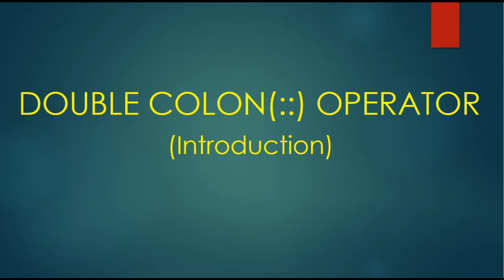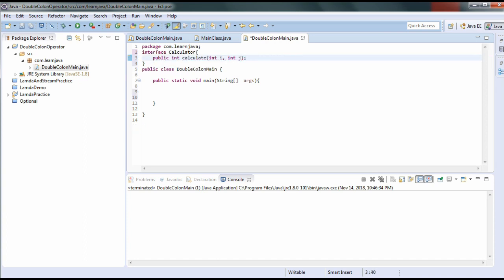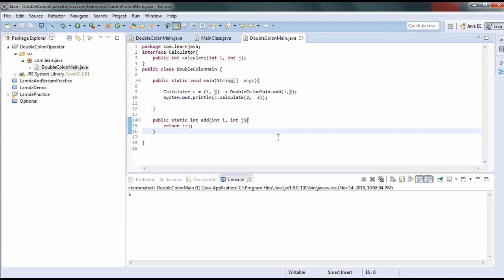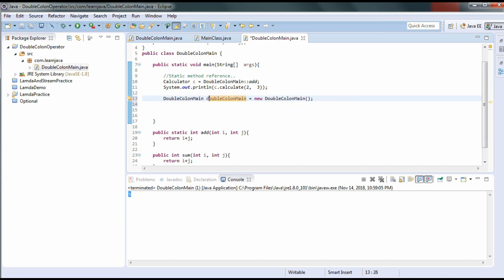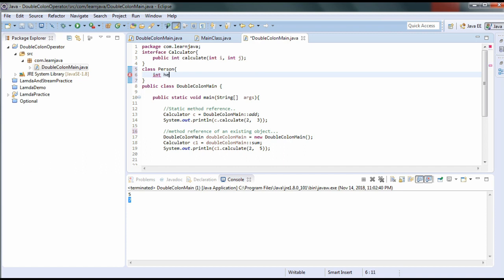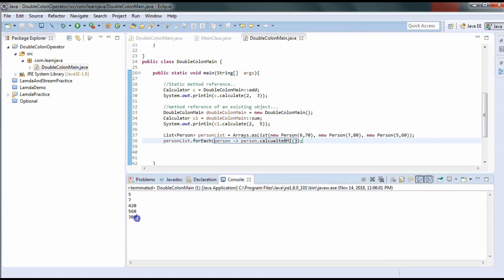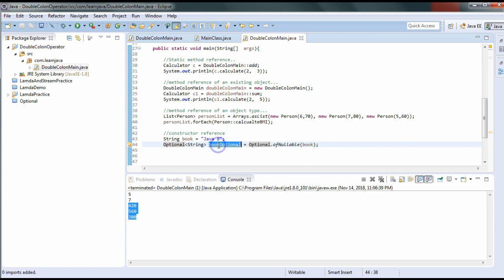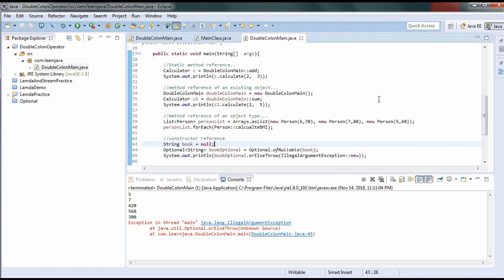Java 8 Double Colon Operator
What is double :: operator and how to use it